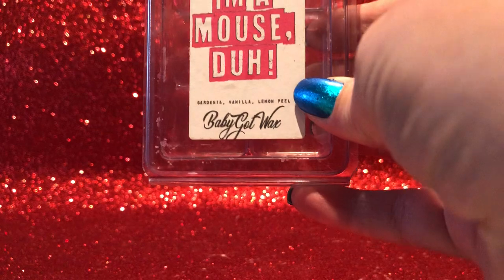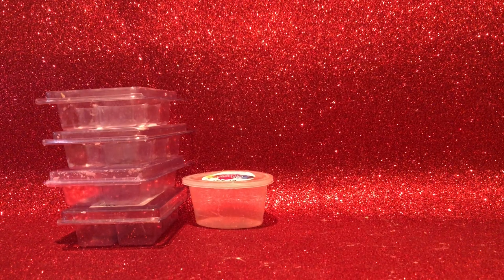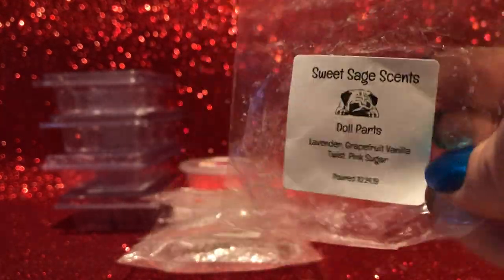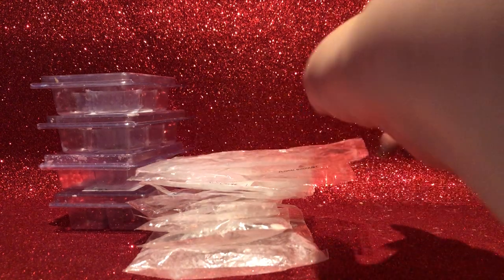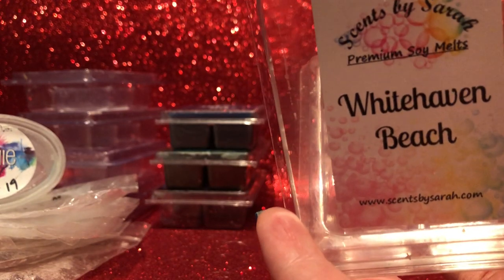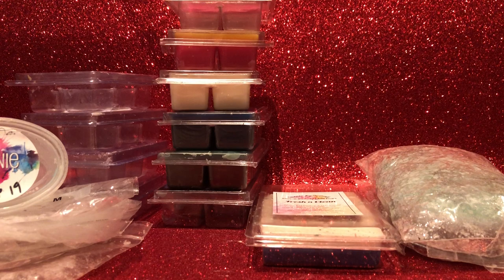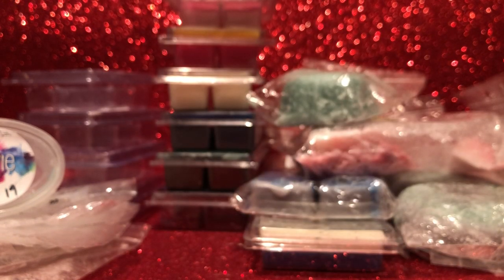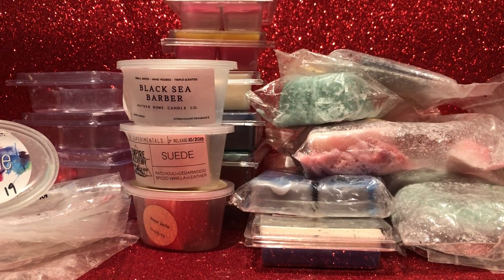Weekly wax melts and empties - January 18th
Everything I melted this week